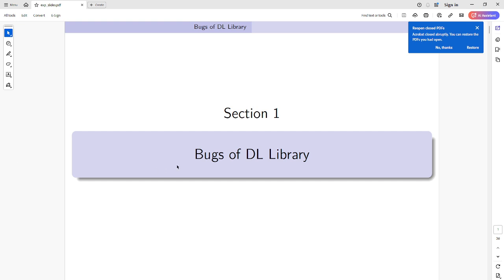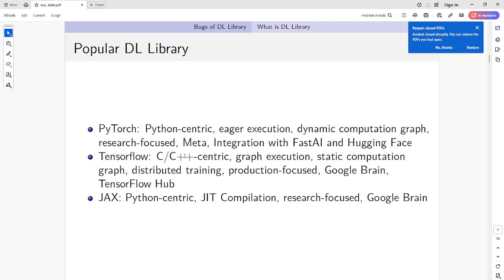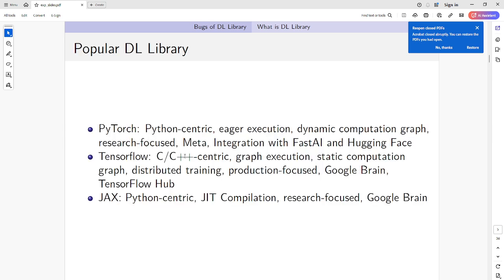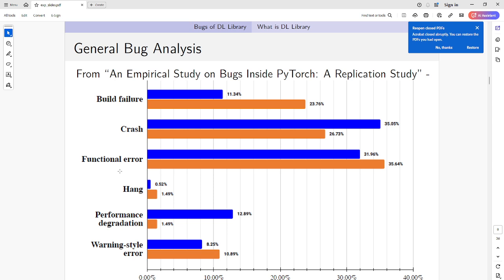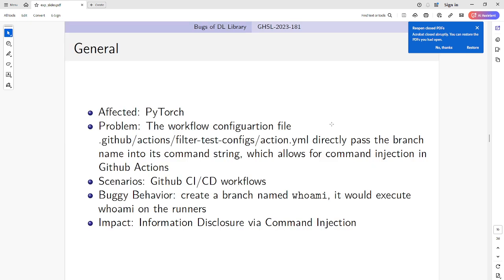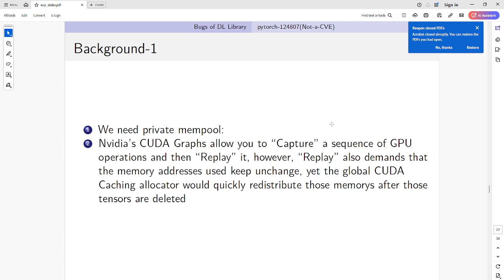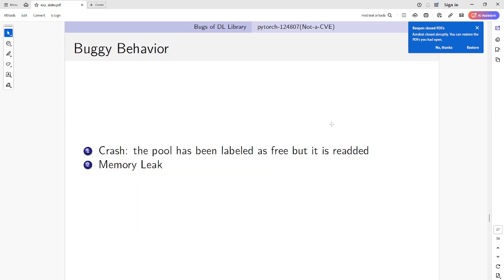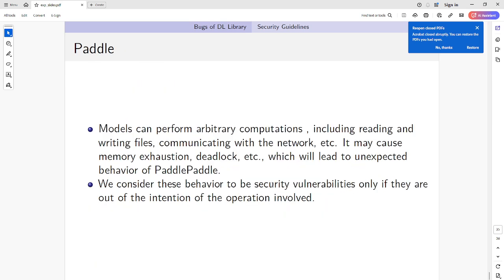2024 10 22 Important bugs for DL Libraries